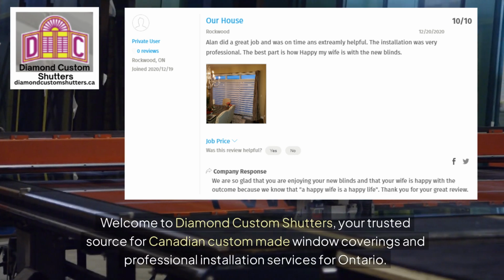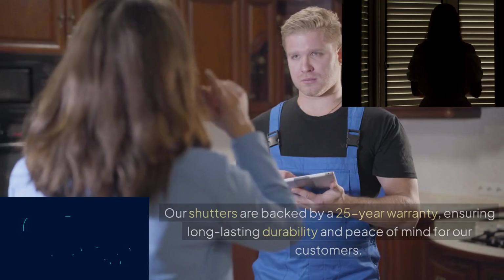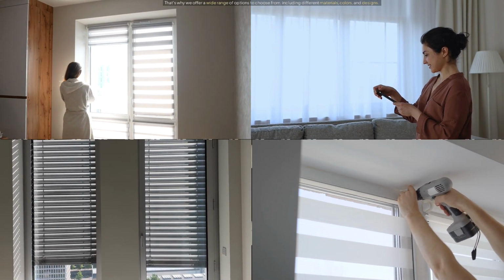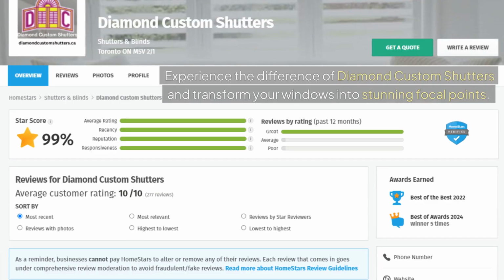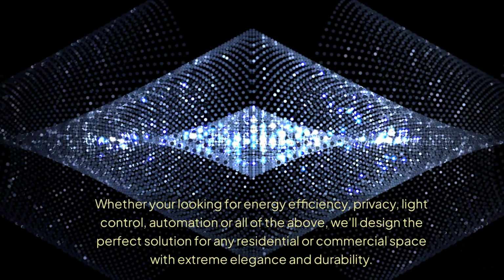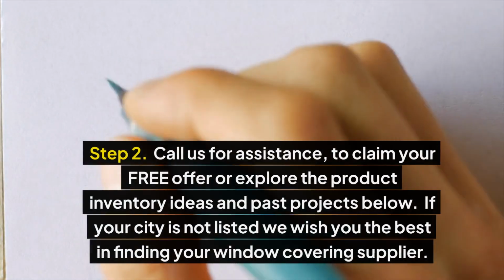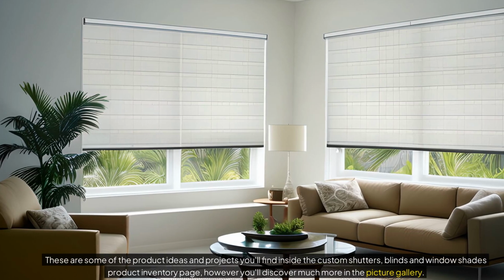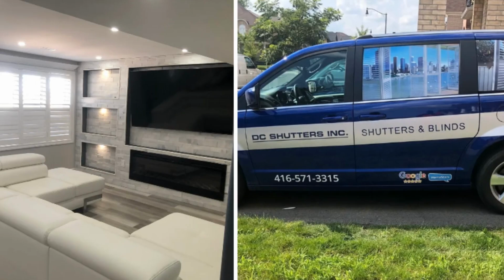We sell and install custom window coverings for residential and commercial in Ontario Canada.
Verify and confirm our current rating at Home Stars for client reviews and feedback

Our window covering services offered in Ontario.